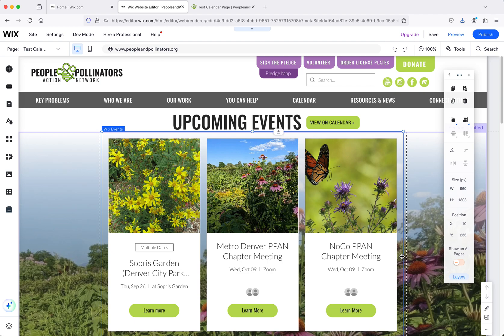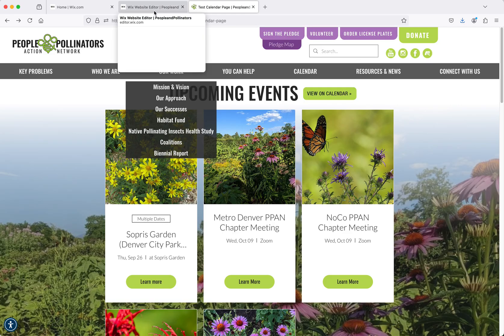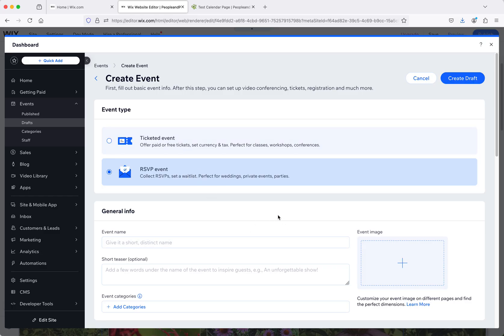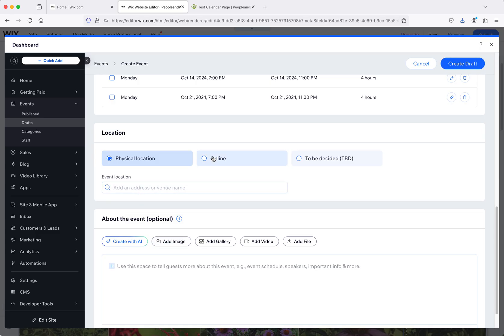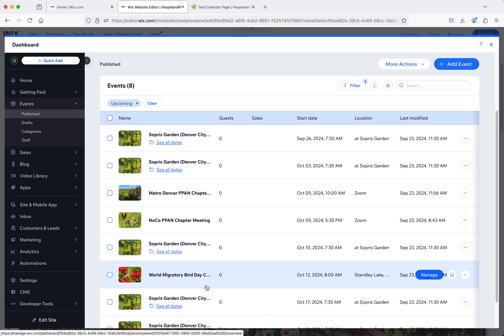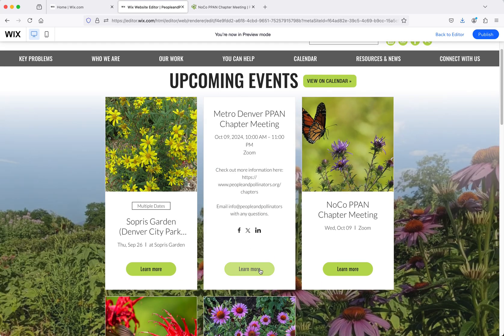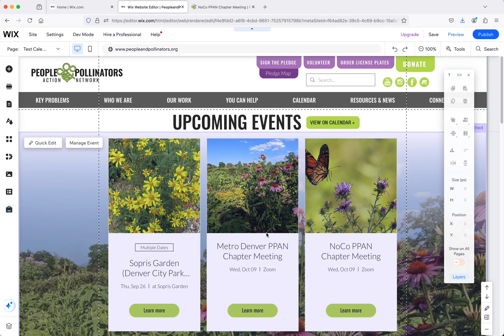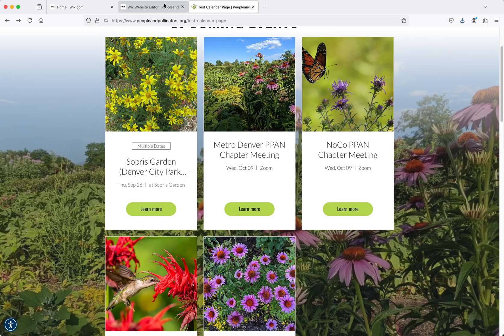Wix Events Calendar Review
Here is how the Wix Events calendar works – and some options that it includes.